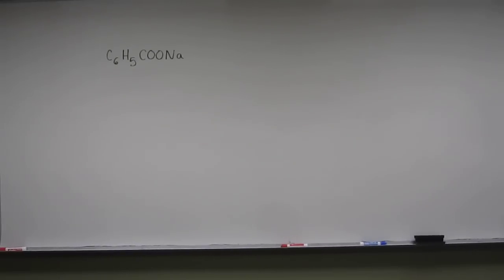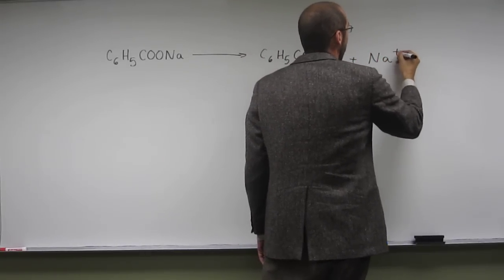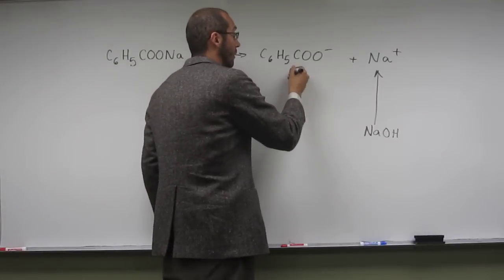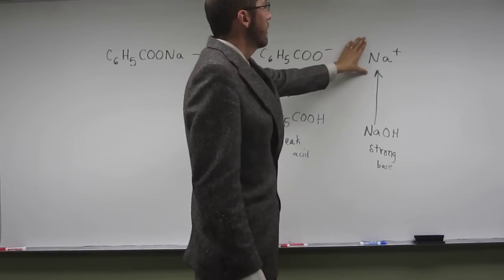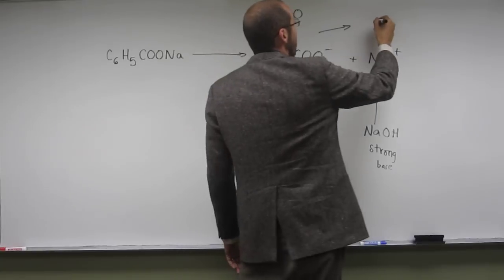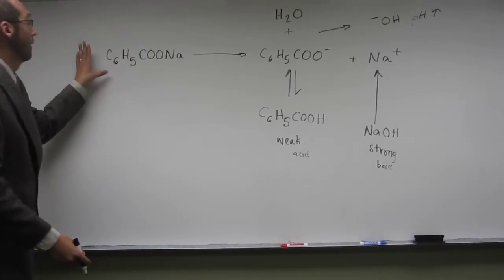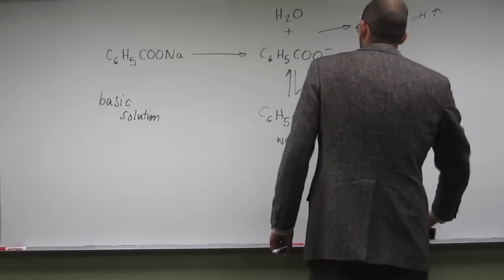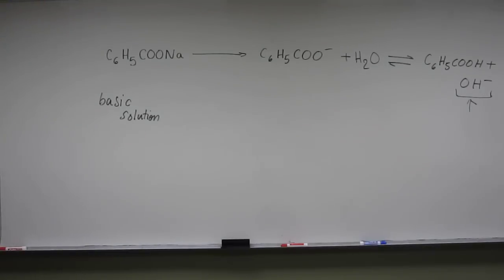Acidity of Salt Soultions 002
Predict whether an aqueous solution of sodium benzoate (C6H5COONa) is acidic, basic, or neutral.